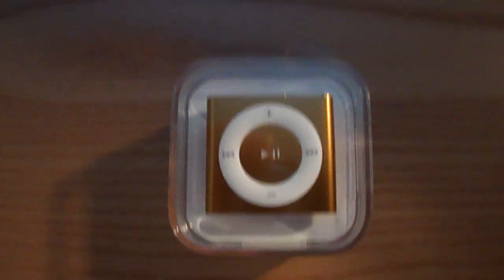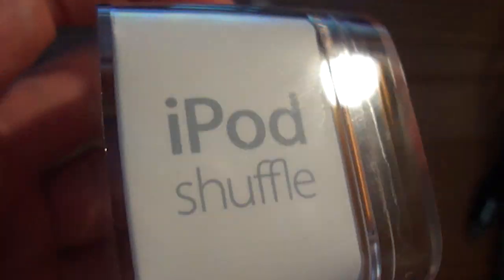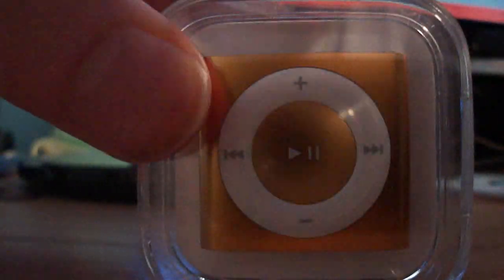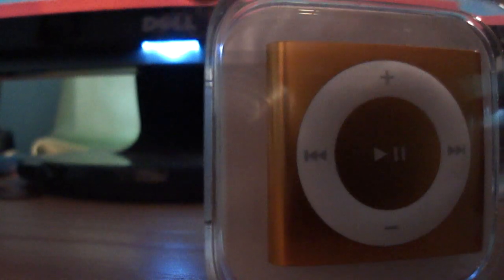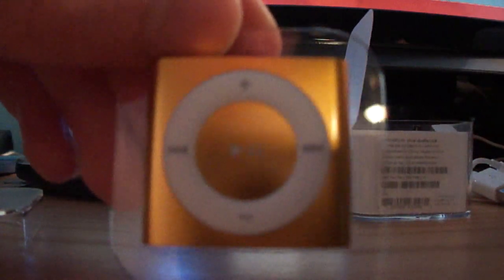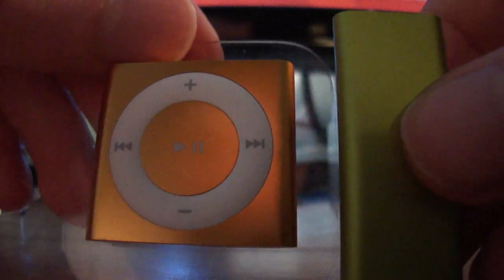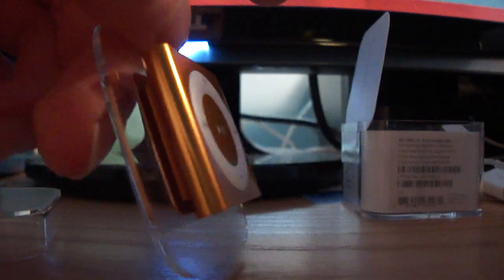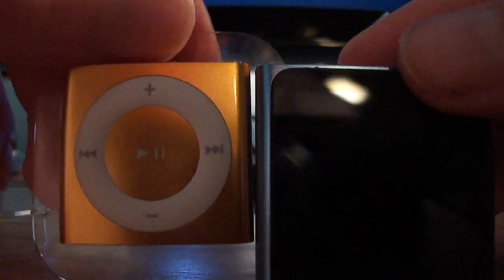Apple iPod Shuffle 4th Generation Unboxing